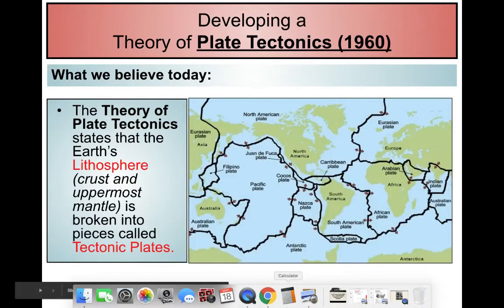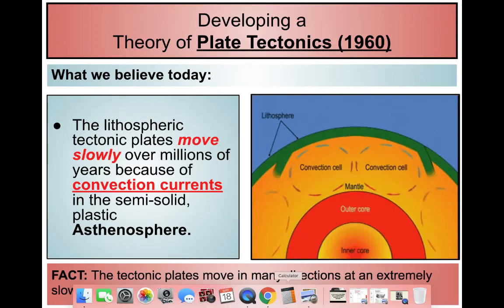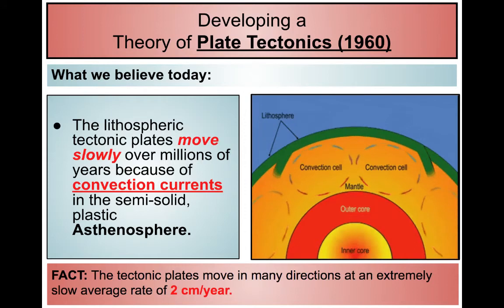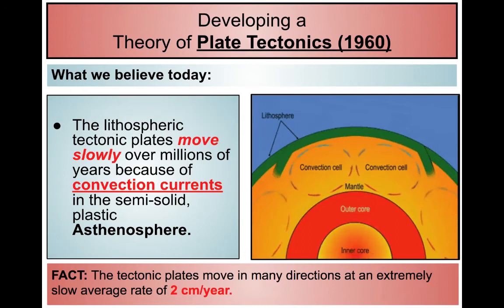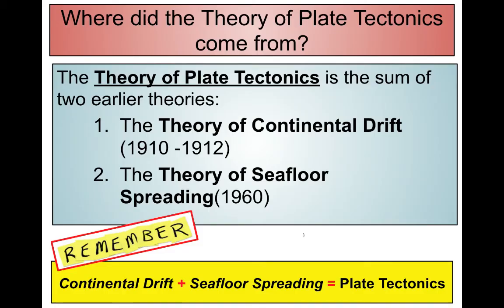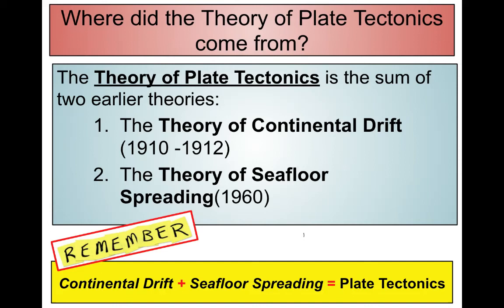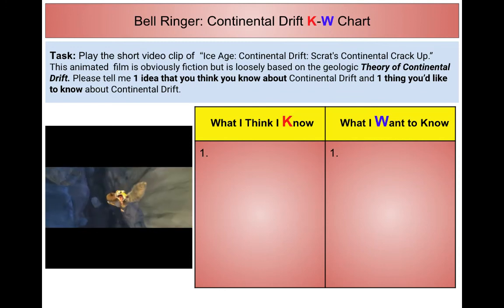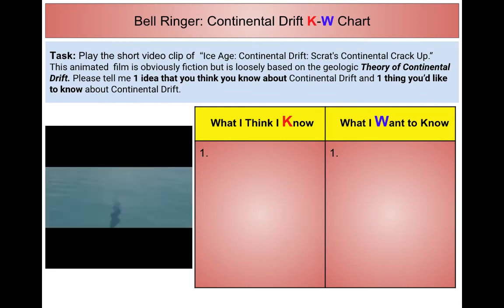Introduction to Continental Drift: May 18, 2020 8:25 AM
Introduction to Continetnal Drift